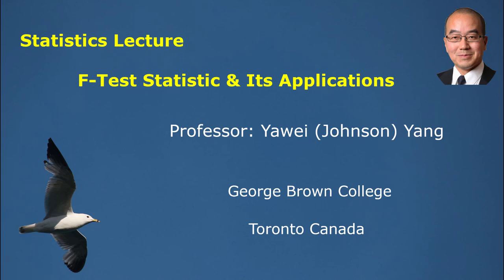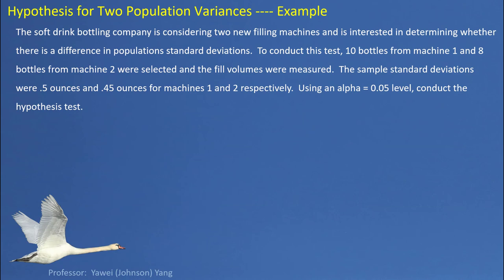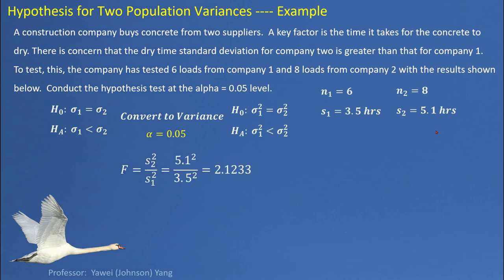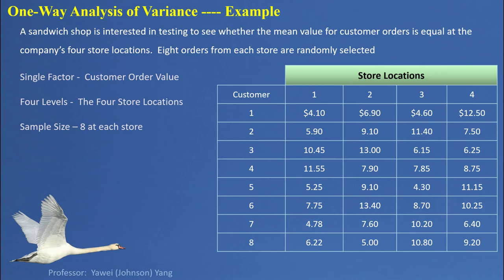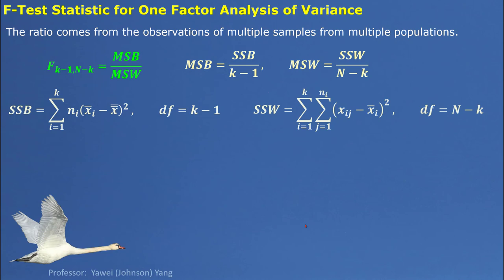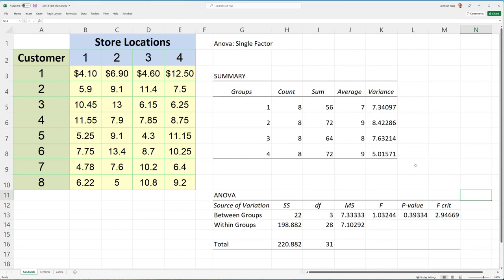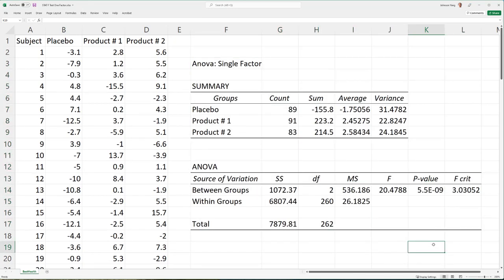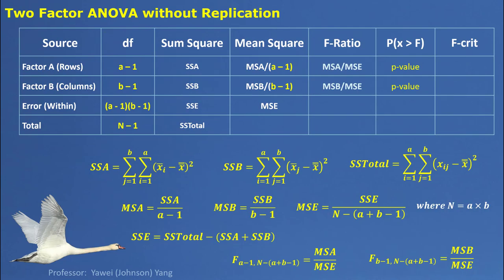STAT F Test Applications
A statistics lecture about F-test statistics and its applications.